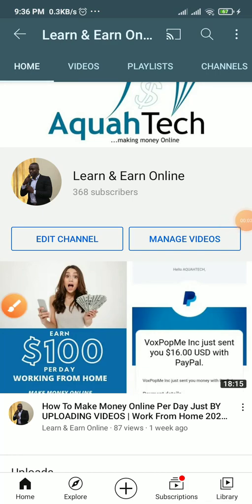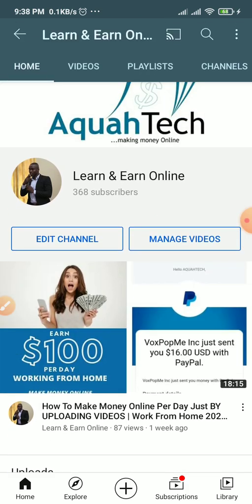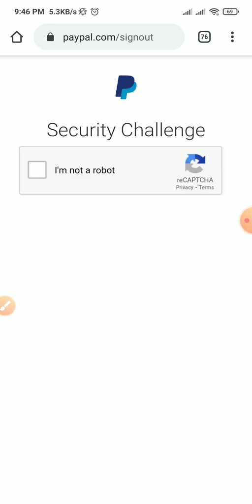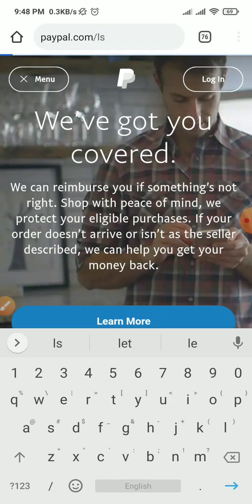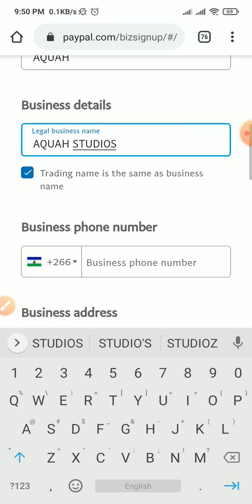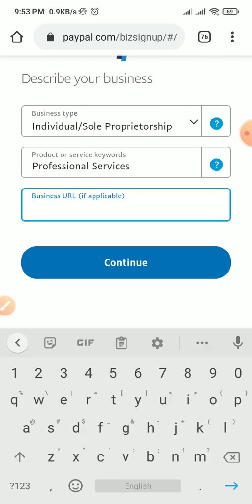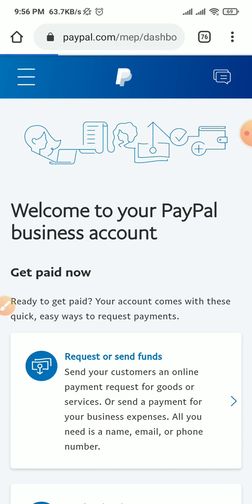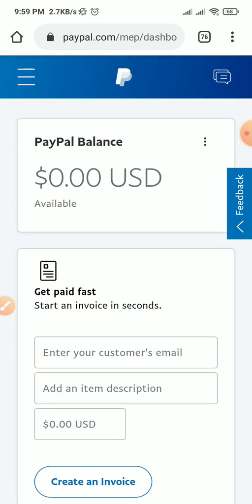How to Create PayPal Account 2021 [How To Set up PayPal Account] Full Live Tutorial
This is a Live tutorial on How to Create Business PayPal Account 2021

Do you want to learn How To Create Paypal Account, How To Create PayPal Account in 2021, and beyond? Would you want to know How To Make Paypal Account that can receive money? Also, would you like to learn How To set up Paypal Account, or maybe you want to know How To Get Paypal Account?

Do you have questions on Which Paypal Account Should I Choose? Maybe your question is to know the difference between Paypal Personal vs Business Accounts - distinguishing Paypal Personal Account vs Business Account Differences Explained in Simple Instructions, Guide, Tutorial.

In this video tutorial, I will show you the step by step guide, processes, instructions, and tutorial on how to create a PayPal account for sending and receiving money/funds and making online purchases, sending an invoice on PayPal, requesting Payment, and lot's more.

If your country is restricted from receiving money on your PayPal account, use this link as described in the video ⬇️

IT IS VERY IMPORTANT TO KNOW THIS

1. You can link additional email up to 5 to your PayPal account

3. You can also decide not to link your card if you find it difficult or your card was not accepted. How then do you get the money out of your PayPal account? By exchanging. You can sell your PayPal funds to exchangers who in return transfer the cash into your bank account. You can mail to sell your PayPal funds at sweet rates, we are legit buyers and we pay instantly upon confirmation.

4. Whenever you are signing in, always use this

5. Do not use a VPN when signing in your account.

6. Ensure it is with the number you used in opening the PayPal account.

7. to get your one-time passcode as it will be requested when you call to lodge any complaint.

8. To link your other emails to your PayPal account, use the